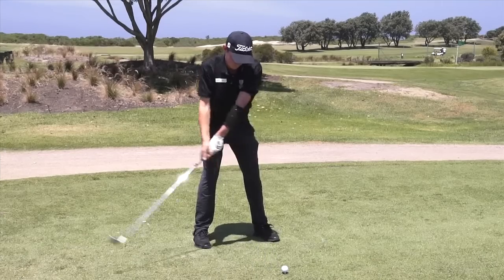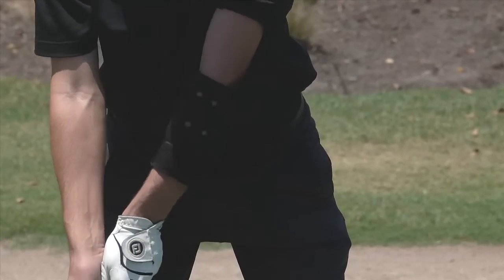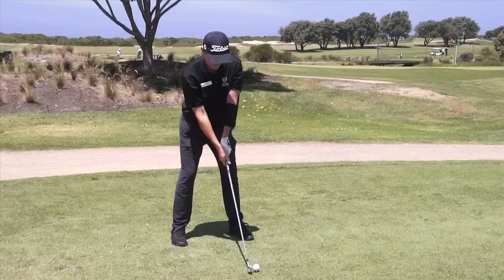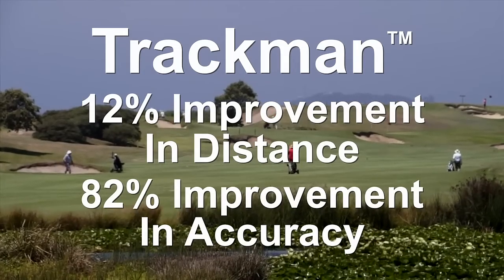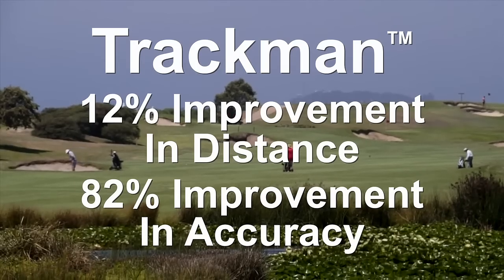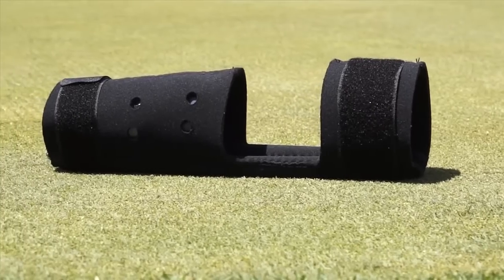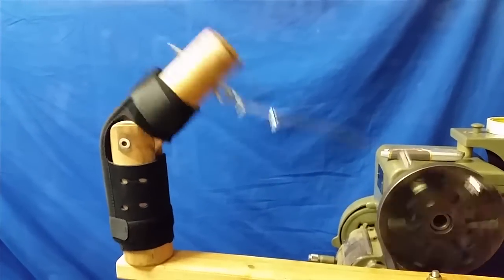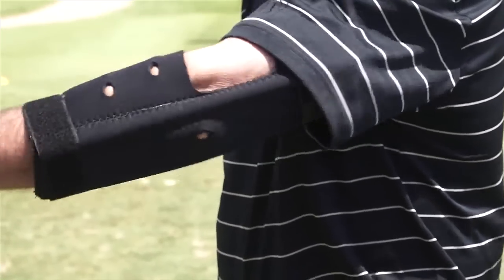StraightShooter™ Video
StraightShooter™ is a flexible lead-arm guide designed to reinforce the ideal lead-arm position during the takeaway and through swing using biomechanics and muscle memory.

StraightShooter™ is scientifically proven using Trackman™ Technology to increase distance by 12% and accuracy by 82%, on average.